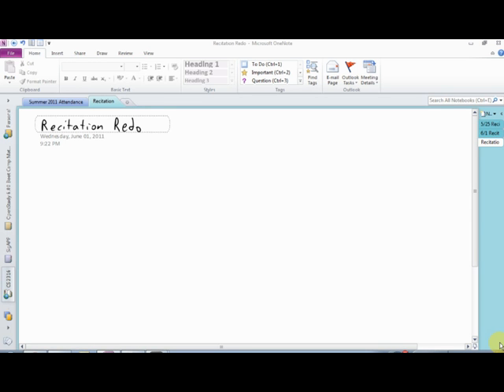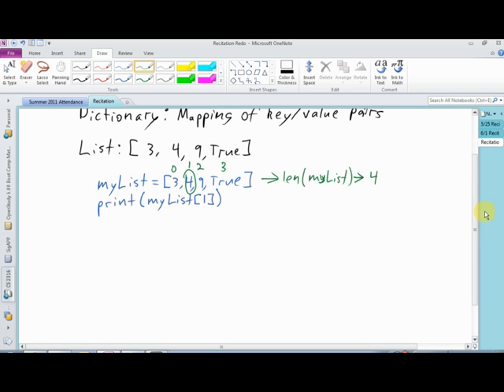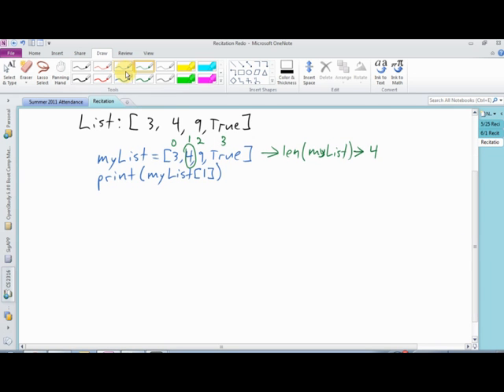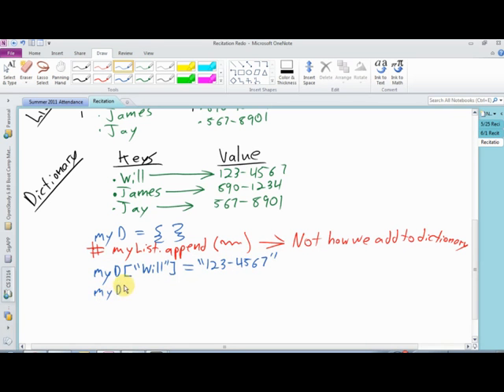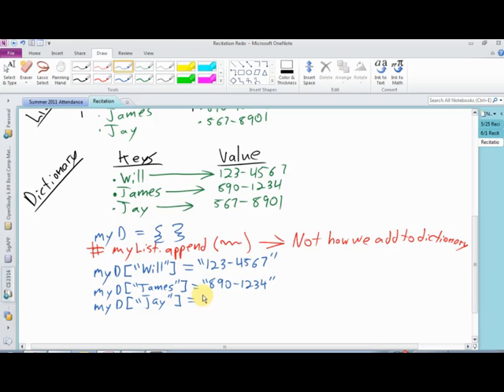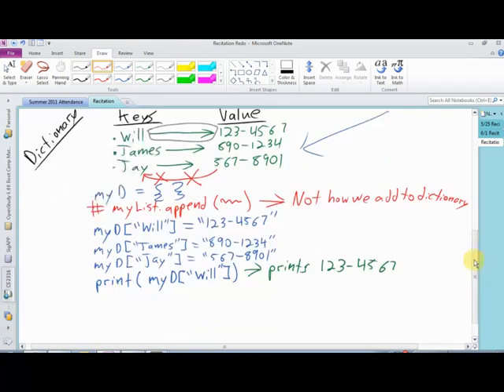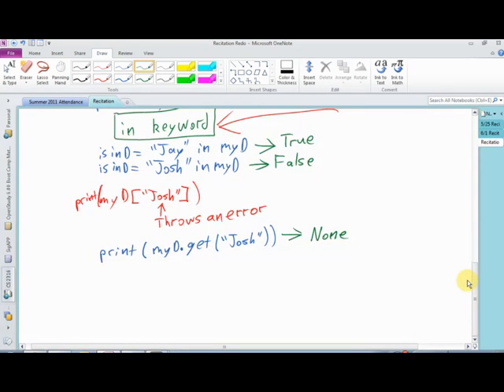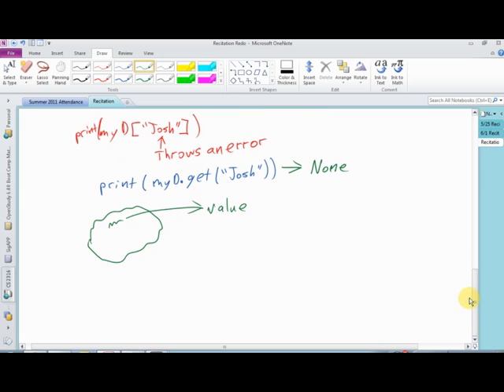Python 3 Dictionaries Explained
An explanation of what a Dictionary data structure is, and how to use the Python 3 version of a Dictionary.